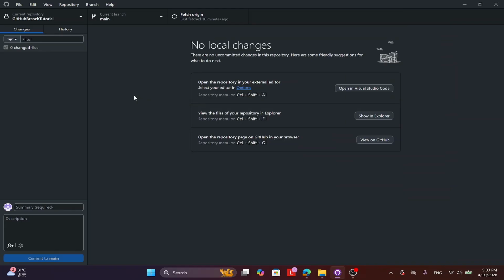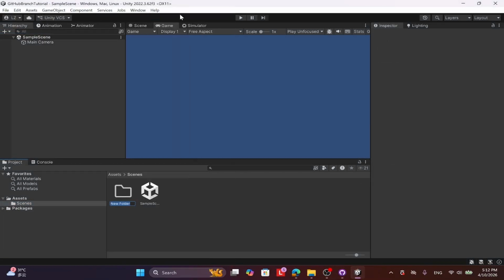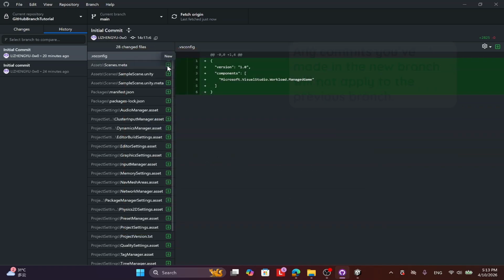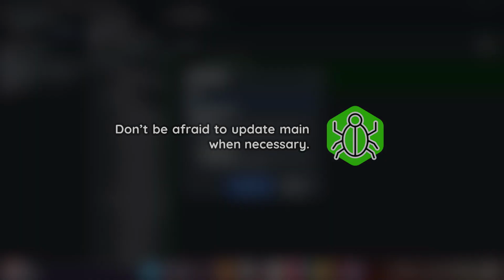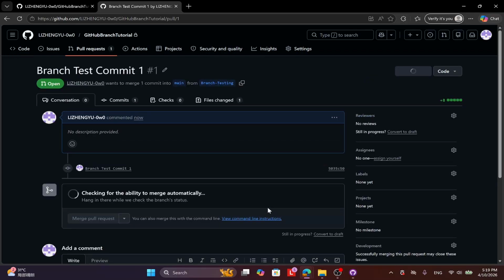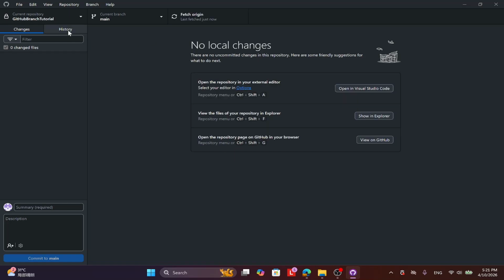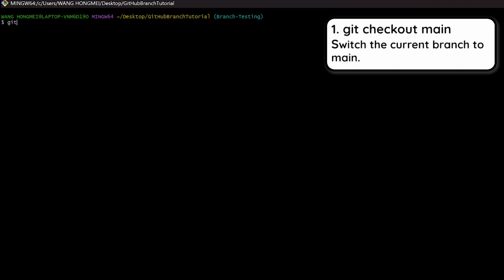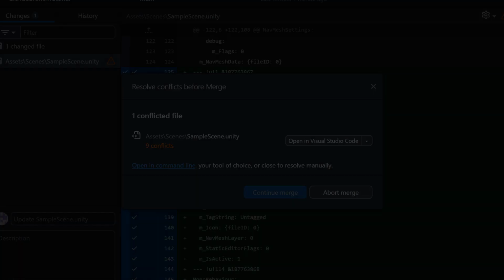Using Github Desktop for Unity — Part 4: How to Use Branches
Chapters:
0:00 Introduction
0:43 Creating a Branch in GitHub Desktop
1:10 Publishing a Branch
1:38 Switching Between Branches
2:01 Creating Multiple Branches
2:11 Committing to Multiple Branches
2:33 Merging
4:38 Closing Remarks
4:57 Outro